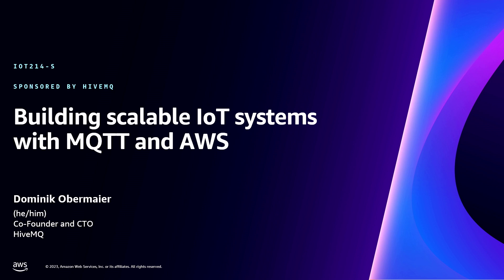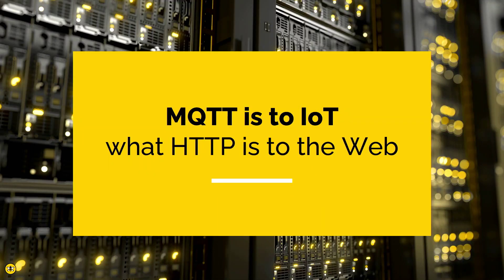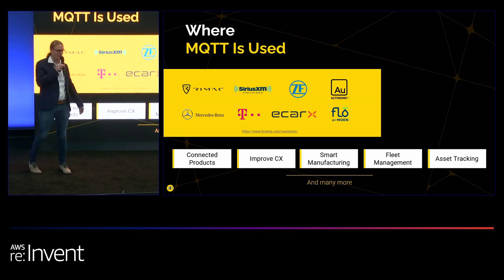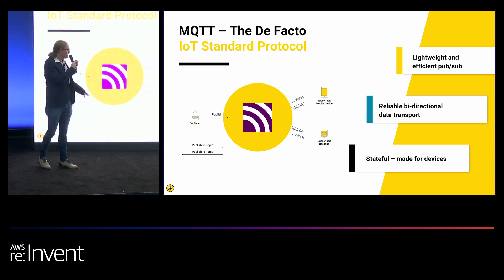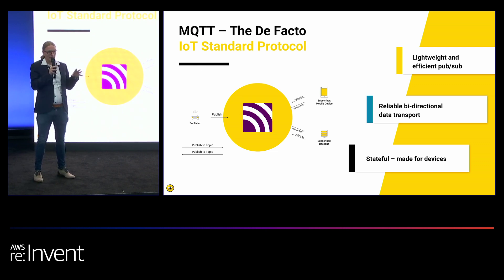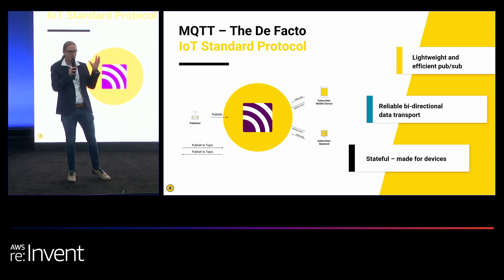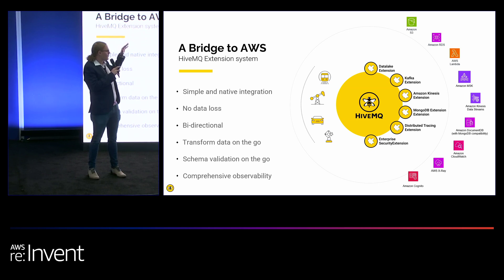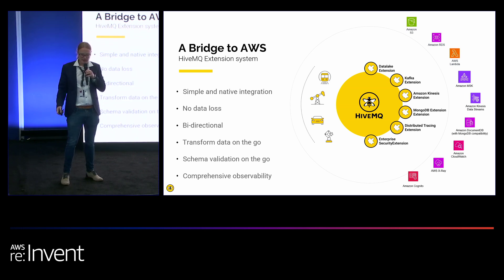AWS re:Invent 2023 - Building scalable IoT systems with MQTT and AWS (IOT214)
In this lightning talk, HiveMQ shares the pivotal role of a robust MQTT platform in creating scalable IoT systems that seamlessly integrate with AWS. Delve into architectural patterns that harness MQTT communication capabilities with AWS services like Amazon Kinesis, Amazon DynamoDB, Amazon Timestream, and AWS Lambda. Gain unique insights into translating MQTT to AWS paradigms, and discover how HiveMQ's expertise empowers IoT deployments to thrive on AWS. Don't miss this opportunity to grasp the nuances of MQTT and AWS synergy in IoT.